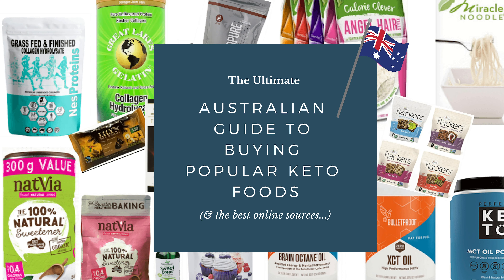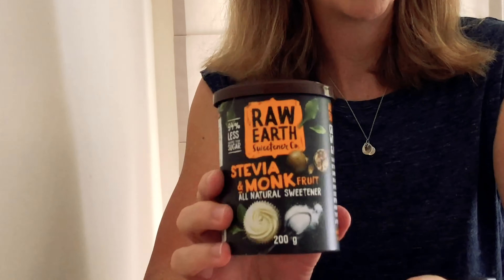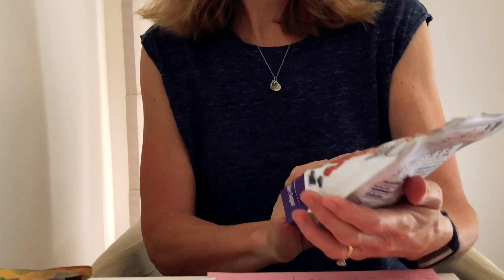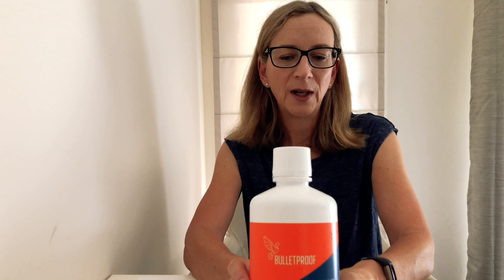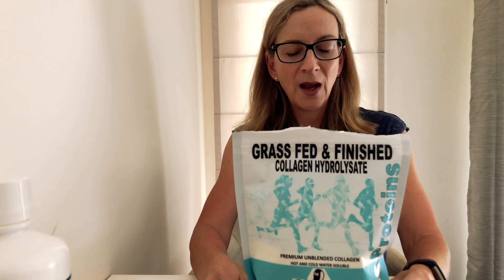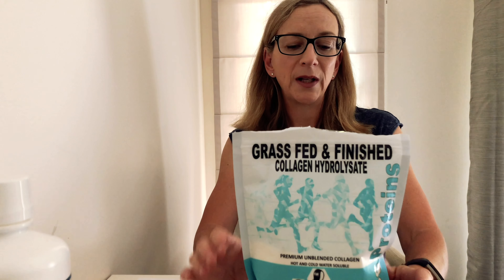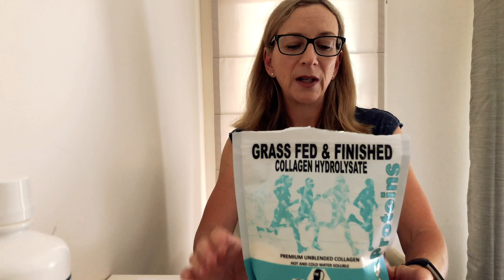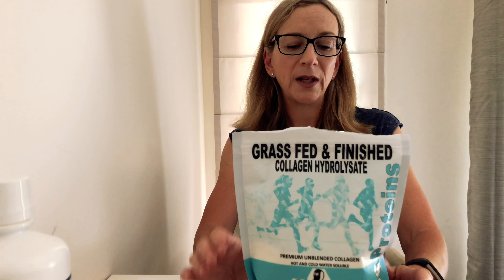Ultimate Australian Guide to Buying Popular Ketogenic Foods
Get those hard to find low-carb and keto diet foods with this guide to my favorite keto products + where to buy them in Oz.

To get the full summary of this episode including all links (including updated product info):

 Get your hands on those hard to find items on your Australian low-carb and ketogenic diet grocery list with this guide to my favorite keto foods and products including where to buy them in Australia. To see regular updates to this guide as I discover more awesome and healthy keto products, foods, snacks and where to source them locally, bookmark the accompanying blog post (link above).

This guide includes my recommendations for:
* chocolate & chocolate chips
* sweeteners - erythritol, stevia, liquid stevia
* MCT oil and MCT oil powder
* collagen protein
* low-carb protein powder
* noodles
* low-carb crackers

PRODUCTS MENTIONED:

LILY'S CHOCOLATE CHIPS (sadly out of stock at the time of publication, but sign up to be notified when they are back and stock up!)

Buy at major supermarkets

LOW-CARB SWEETENERS:
Natvia- from major supermarkets

MCT OIL & POWDER:
Bulletproof Brain Octane

COLLAGEN PROTEIN:
Nes Proteins

NOODLES:
From Woolworths & major supermarkets